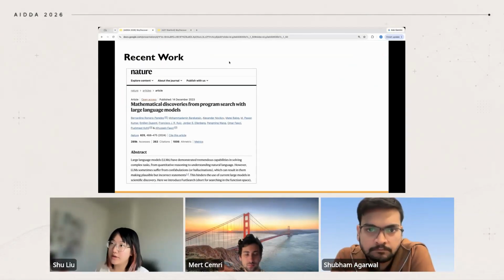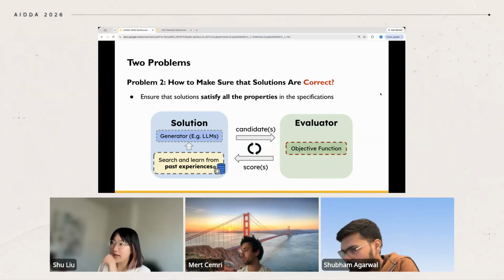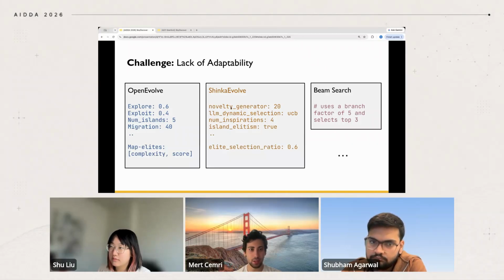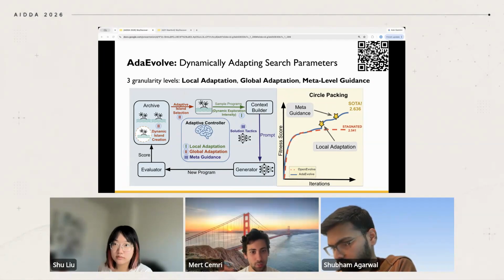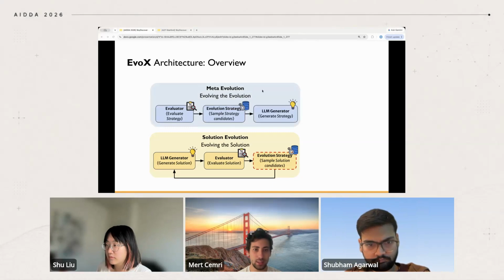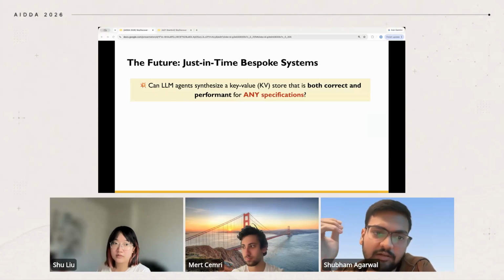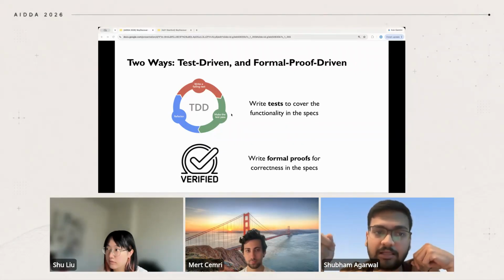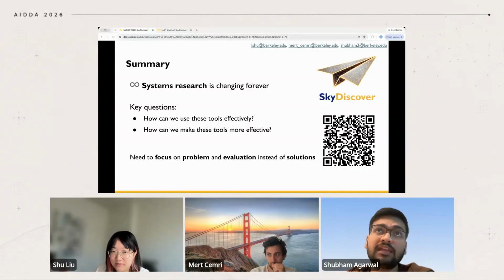SkyDiscover: A Flexible Framework for AI-Driven Scientific and Algorithmic Discovery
Presented by Shu Liu, Mert Cemri, Shubham Agarwal